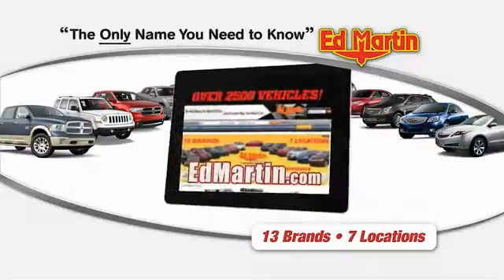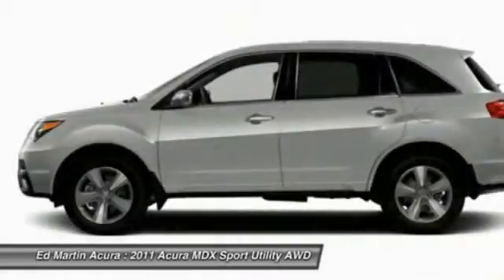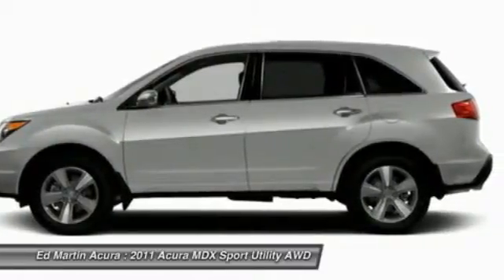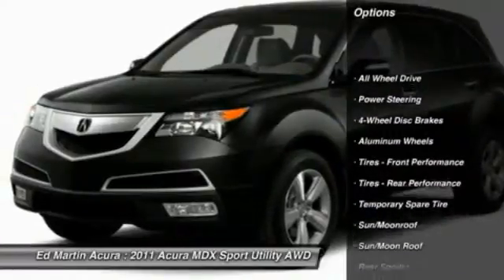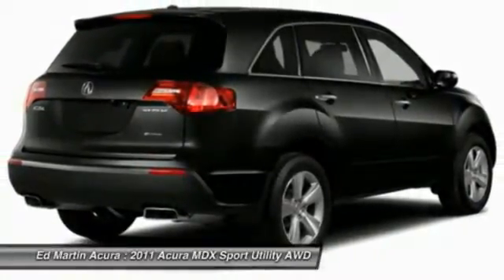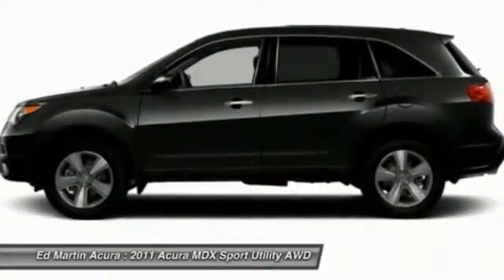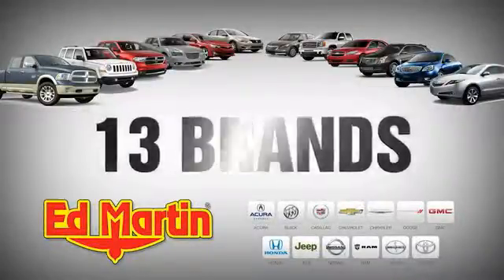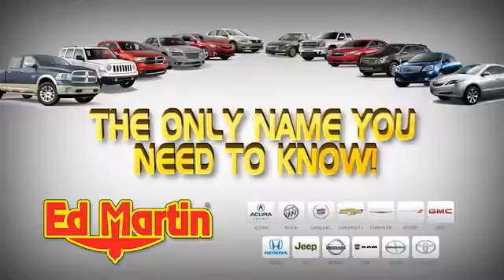2011 ACURA MDX Indianapolis, IN 3D12015A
2011 ACURA MDX Indianapolis, IN
Stock# 3D12015A

Don't miss this 2011 Acura. Make a great choice today with this must-have car. Learn more about this car by contacting the dealership today and complete your driving dreams.